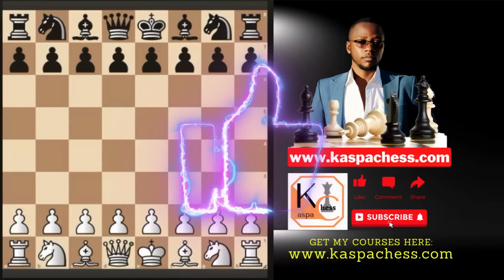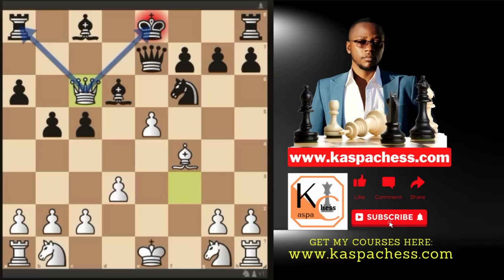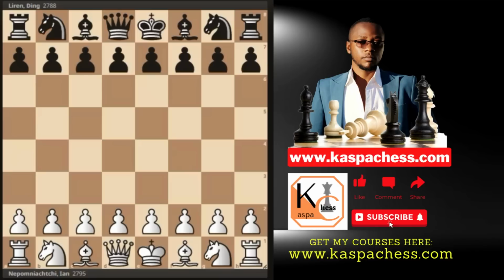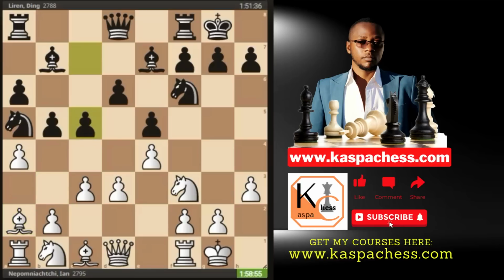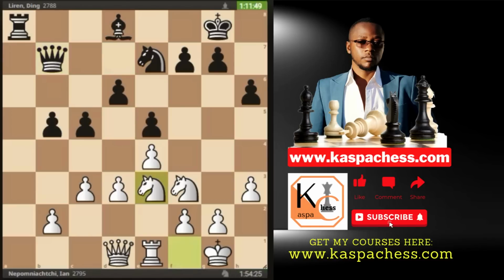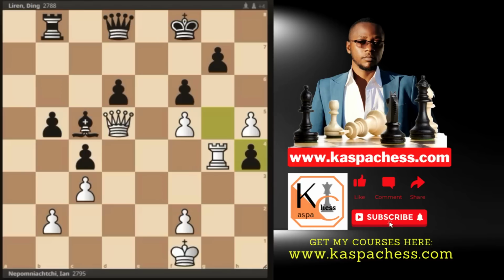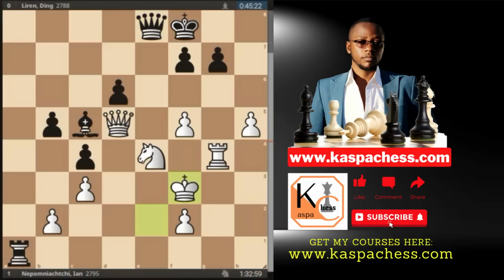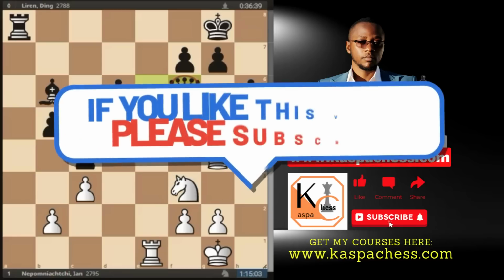⭐1 Trap Never Seen Before + A Great Recap 👀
Course Attributes:
Pros:
1. Easy to learn for beginners and intermediate level players;
2. Presented in a layman's language;
3. Coming together with very well annotated Master PGN files.
4. Coming together with supportive docs containing chess principles that may help you;
5. Tested against real games using the Lichess Masters Database.

VIDEO DESCRIPTION:

This video covers the round 5 match of the 2023 World Chess Championship between GM Ian Nepomniachtchi and GM Ding Liren. This is an ongoing chess match to determine the new World Chess Champion. The match is taking place in Astana, Kazakhstan, from 9 April to 30 April 2023, and will be a best of 14 games, plus tiebreaks if required.

Each game has a time control of 120 minutes for the first 40 moves for each player, 60 minutes for the next 20 moves, and 15 minutes for the rest of the game, with a 30 second increment starting at move 61. The incumbent champion, Magnus Carlsen, decided not to defend his title against Ian Nepomniachtchi, the winner of the Candidates Tournament in 2022. Therefore, Nepomniachtchi is playing the match's second-place finisher, Ding Liren.